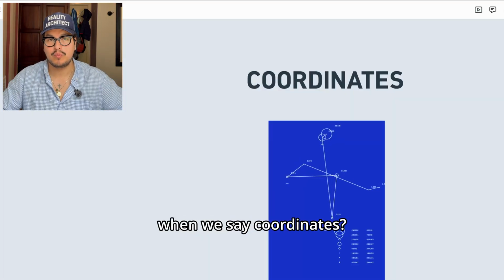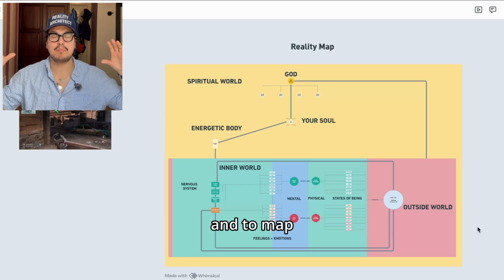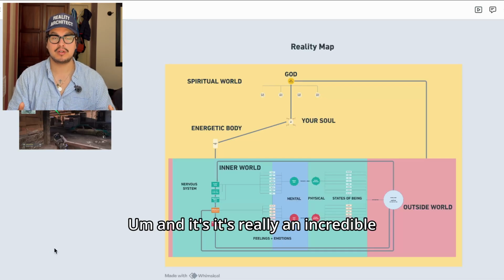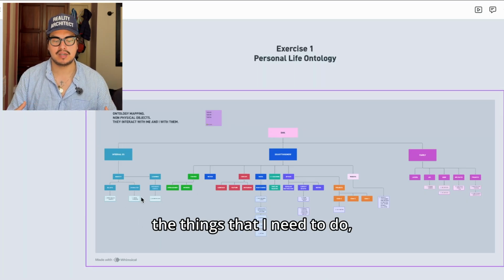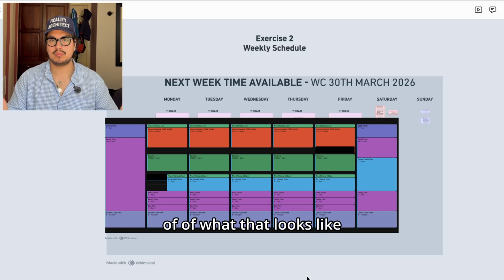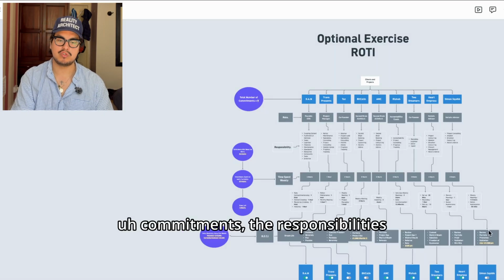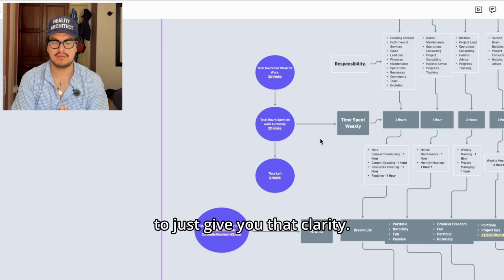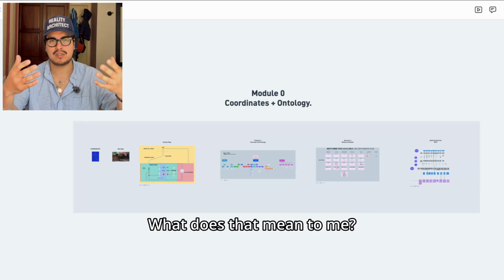Reality Architects - Module 0: Coordinates + Ontology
Thank you for being here. Genuinely!
The decision to venture into this, to take your reality seriously and start doing something about it.

And this course exists to give you the HOW.

Not just "change your mindset." Not just "think positive." If you've been on the self-improvement carousel for a while, you already know those things don't stick on their own. What you need is the mechanics. The system. The practical tools that show you how your subconscious works, how your nervous system works, and how to actually make the changes you've been trying to make.

That's what we're building here, module by module.

And the best part? You don't need to buy anything.

Pen, paper, and a free whiteboard tool is all it takes.

If you want to continue the course you can check it out in the Skool community: